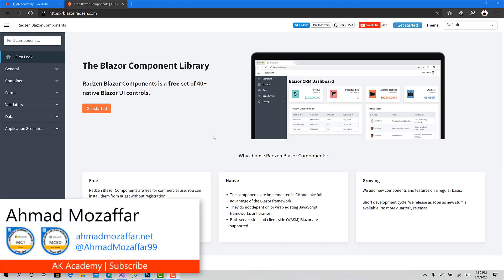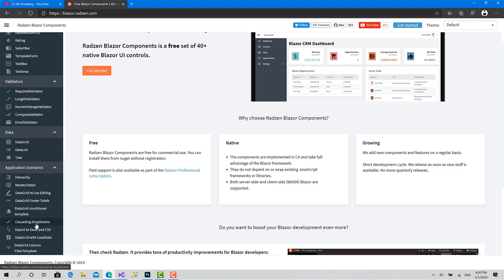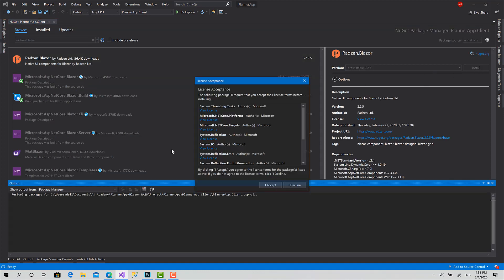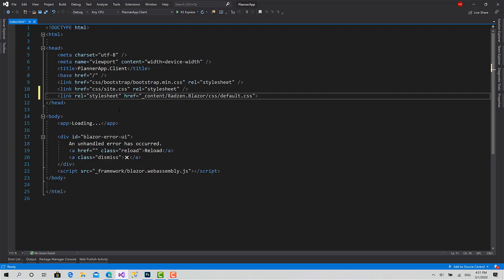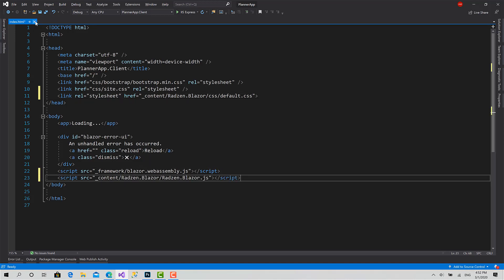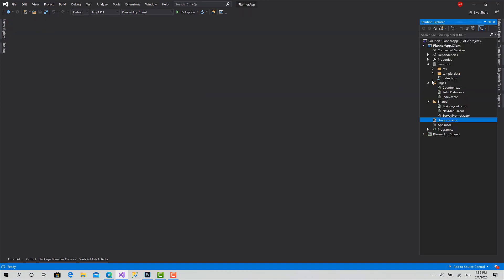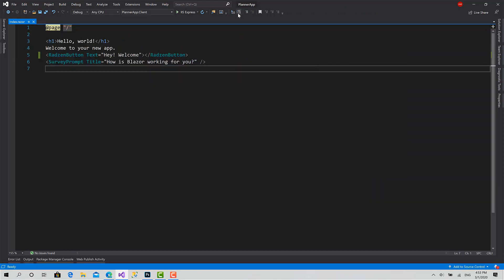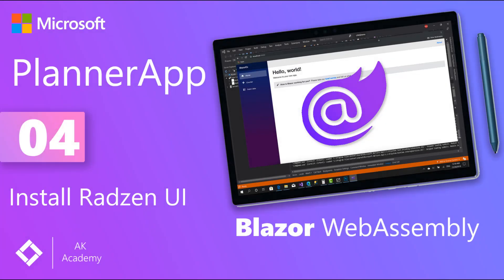04 - Install Radzen UI | PlannerApp Full Client-Side Project with Blazor WebAssembly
Radzen UI is a full UI framework for Blazor Server and WebAssembly.
We will use it to build our application, it's very easy to use and easy to get started with
Nuget Command
install-package Radzen.Blazor